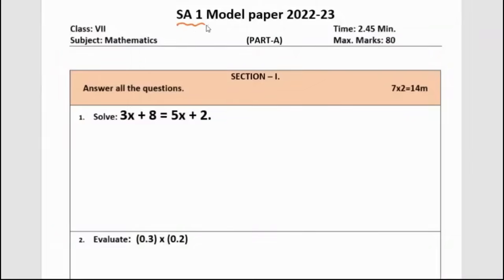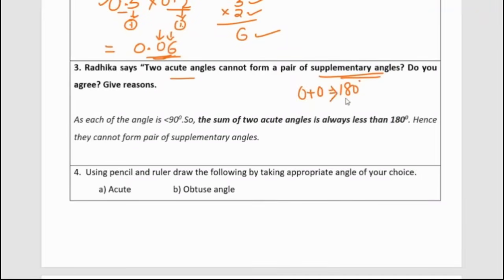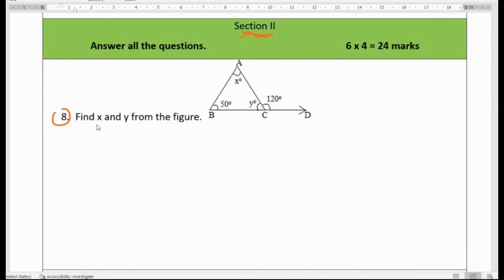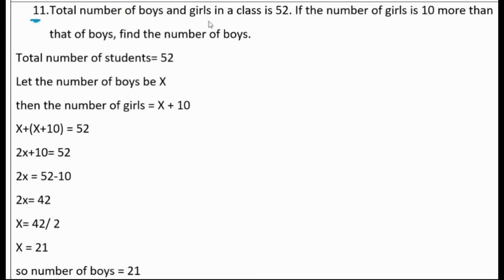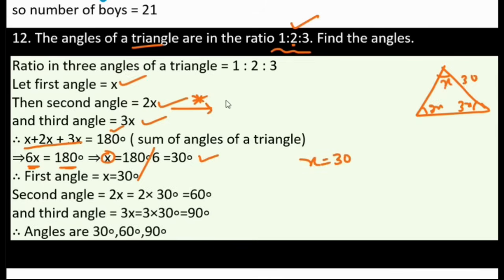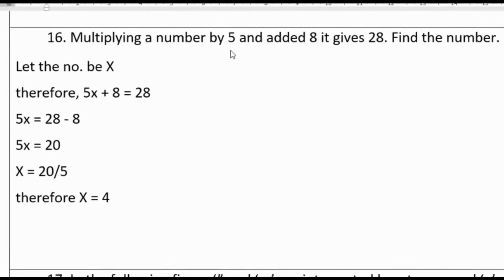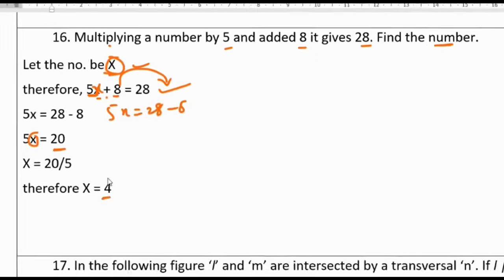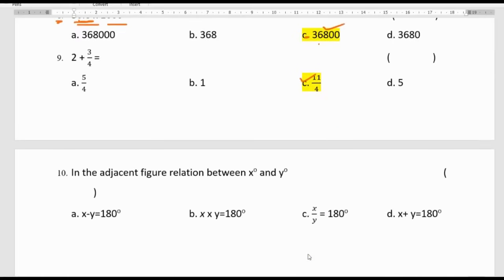Maths Answers. maths sa1 question paper 2024 7th class. sa1 maths question paper 2024 7th class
7th class maths sa1 exam paper 2024